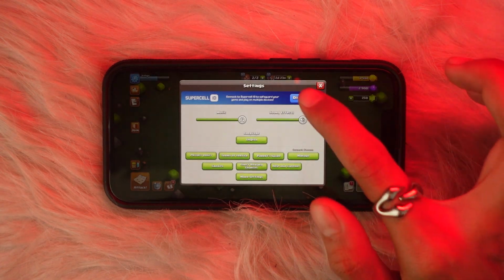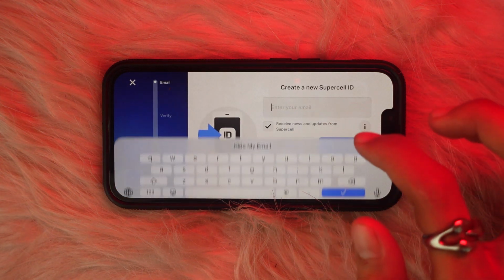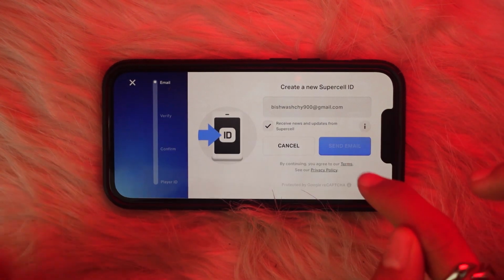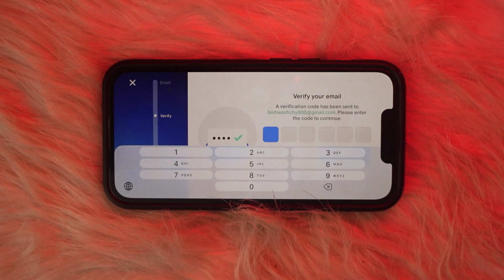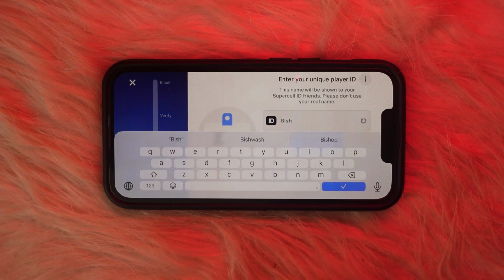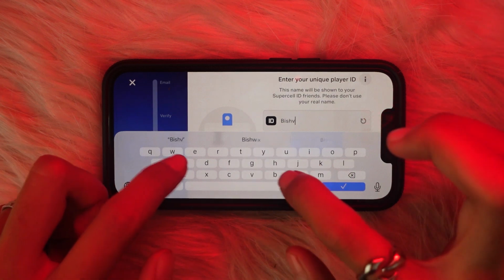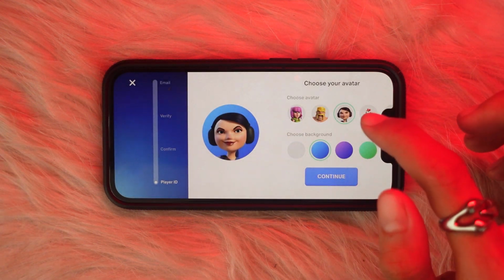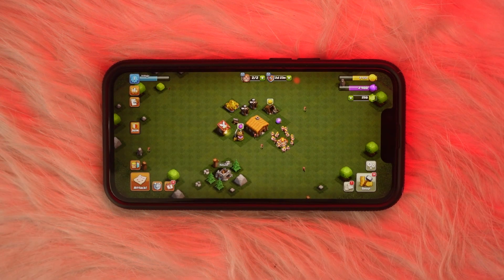How to Sign Up in Clash of Clans | Step-by-Step Beginner Guide (2026)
Learn how to sign up and start playing Clash of Clans with this simple beginner guide. If you are new to the game, this tutorial will show you how to create your account, save your progress, and connect safely across devices.
In this Clash of Clans signup guide, you will learn:
• How to install and open Clash of Clans
• How to start your first village
• How to save your progress properly
• How to sign in using Google Play, Apple ID, or Supercell ID
• How to play as a guest before linking your account
• How to fix common signup or login issues
In Clash of Clans, players build villages, train armies, and battle other players to earn resources and upgrade their base.

🎮 How to Sign Up in Clash of Clans
📱 Step 1: Open the Game
Download and launch Clash of Clans from the Play Store or App Store.
👤 Step 2: Start Playing
You will automatically begin as a guest player and enter your village tutorial.
🔗 Step 3: Link Your Account (Important)
To save progress, connect your account using:

Supercell ID (recommended)

Google Play Games (Android)

Apple ID (iOS)

💡 Important Tips
• Always link your account to Supercell ID
• Guest accounts can lose progress if app is deleted
• Keep your game updated for new features and events
• Use a strong email for account recovery

• Can’t sign up? Check internet connection
• Progress lost? Link Supercell ID immediately
• Game not loading? Restart device or update app
• Login error? Try another login method

Follow these steps and you’ll be ready to play Clash of Clans in minutes, build your village, join clans, and battle players worldwide.